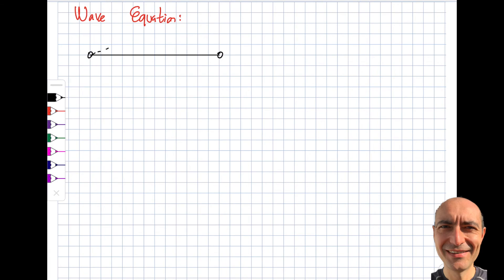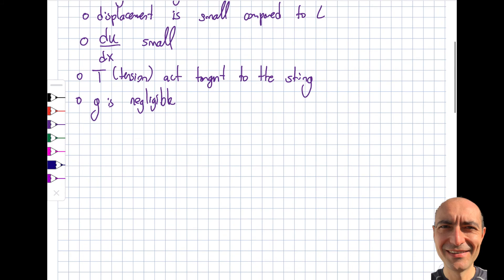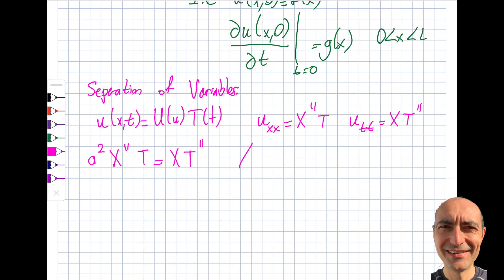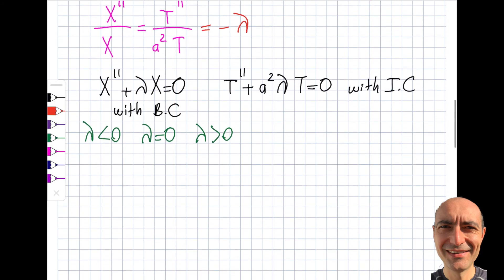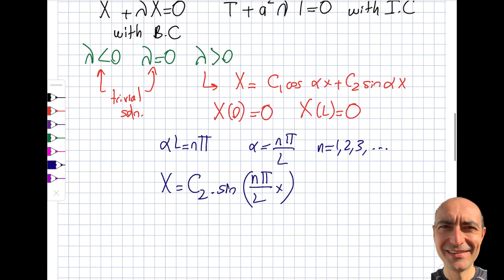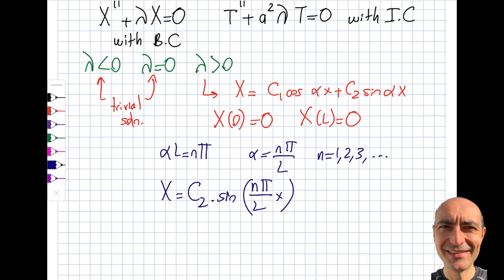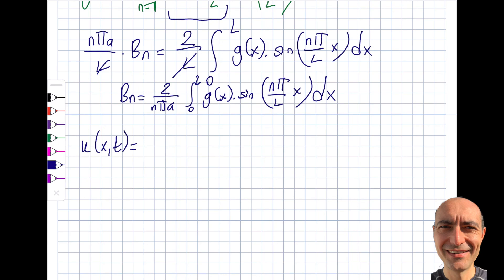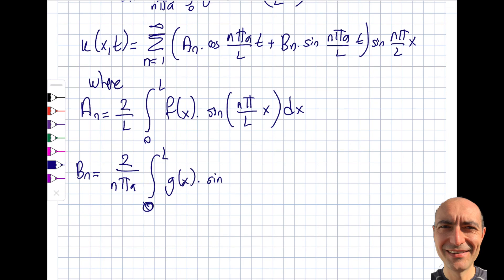Partial Differential Equations - 5.6 - Wave Equation - Part 1 of 3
In this segment, we discuss the wave equation in-depth, including underlying assumptions, solution of the wave equation via separation of variables, obtaining An and Bn terms. This material is based upon work supported by the National Science Foundation under Grant No. 2019664. Any opinions, findings, and conclusions, or recommendations expressed in this material are those of the author and do not necessarily reflect the views of the National Science Foundation.